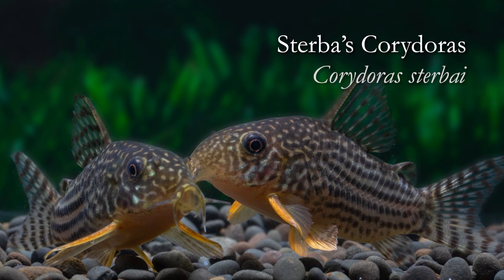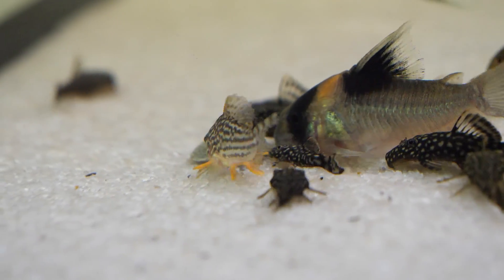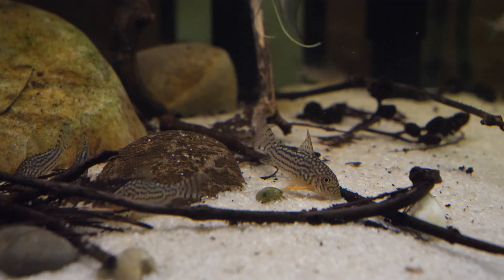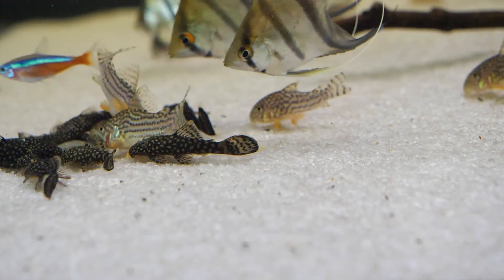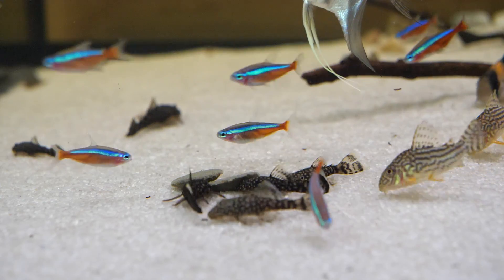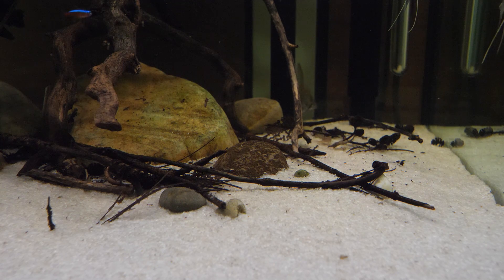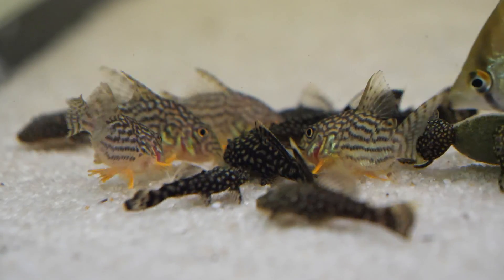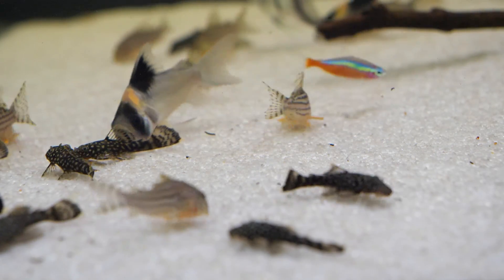Species Spotlight | Sterba's Corydoras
Aquatics expert Tom Sarac provides an in-depth overview of one of the best catfish for aquariums - Corydoras sterbai! Endemic to the Guaporé River region between Bolivia and Brazil in South America, Sterba's Corydoras is hardy, long-lived and easy to care for. Featuring a beautiful spotted pattern with vibrant orange markings, this species is best kept in large groups in aquariums with shaded areas and smooth sand substrates!

0:00 - Introduction to Sterba's Corydoras
1:01 - Behavior, appearance, tank size and setup
2:49 - Water conditions
3:45 - Feeding
4:49 - Conclusion